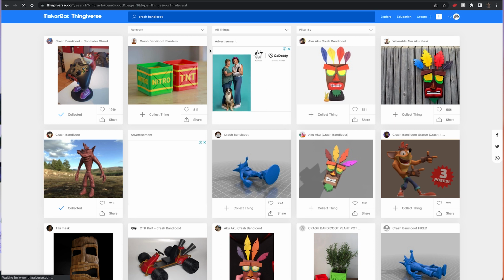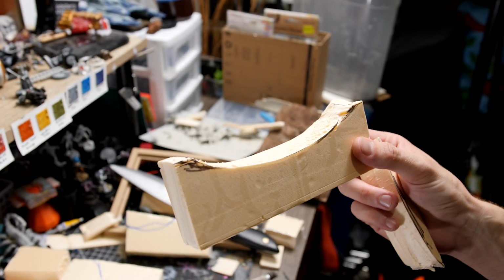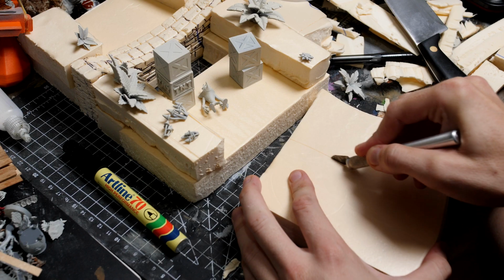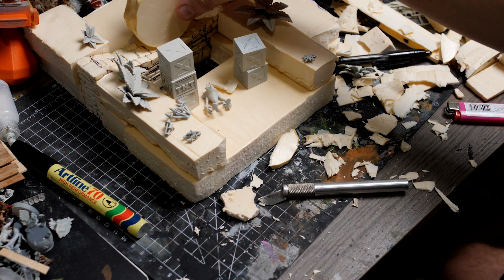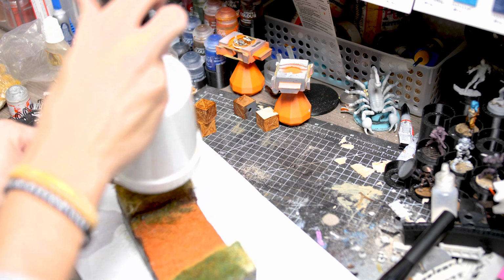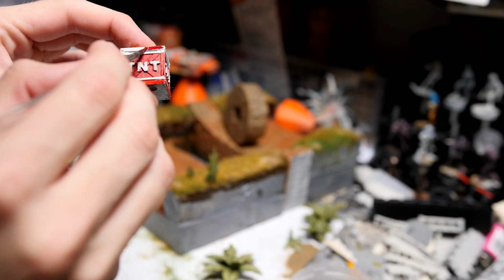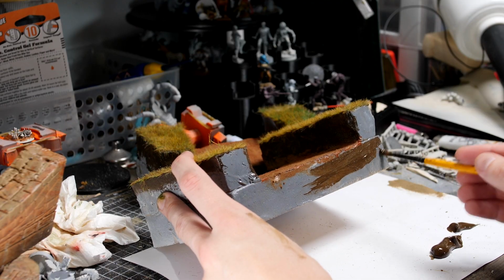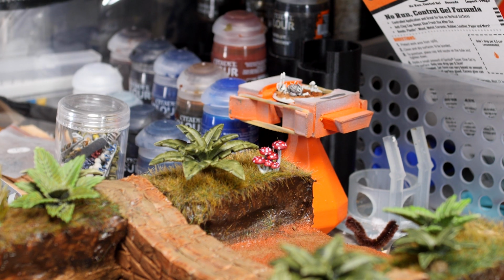Tabletop Terrain or Crash BAndicoot Diorama?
For this weeks build I wanted to build a Jungle Obstacle for my Dnd players and was inspired by the old Crash Bandicoot games. So I did what I do best and made myself a Nostalgic Diorama that doubles as a Terrain piece.

Show me your builds!

Chapters
00:00 intro
00:39 Planning my Design
01:03 Finding 3D Models
01:23 3D Printing and Priming
01:38 Foam Terrain Build
04:00 Painting the Terrain
06:00 Putting it all together
06:43 Painting Crash Bandicoot
07:18 The Final Result